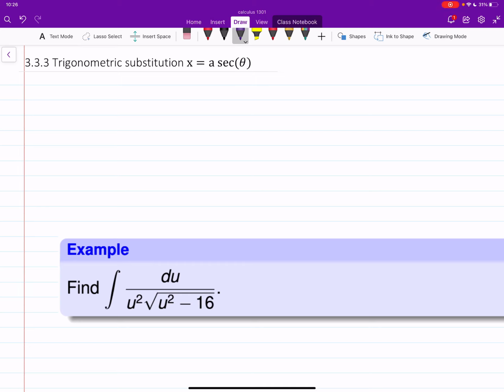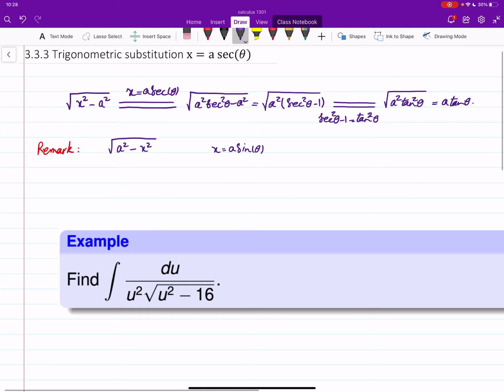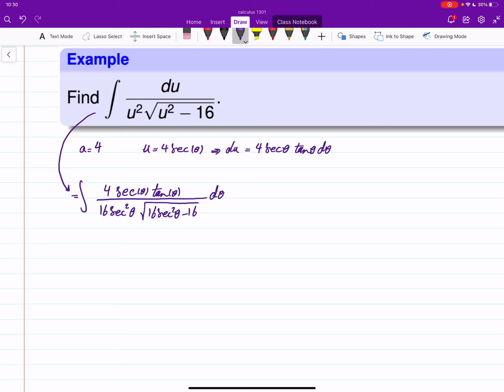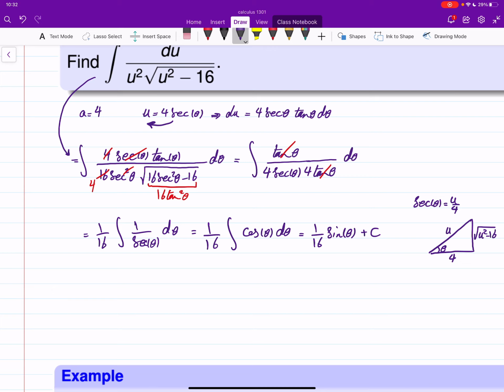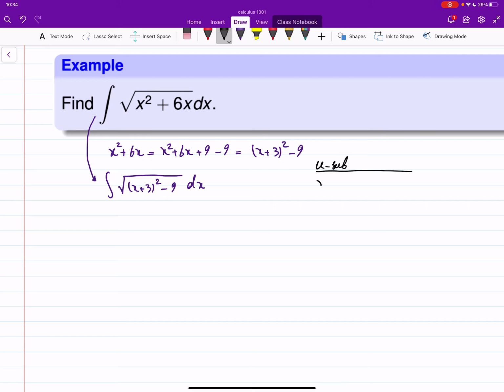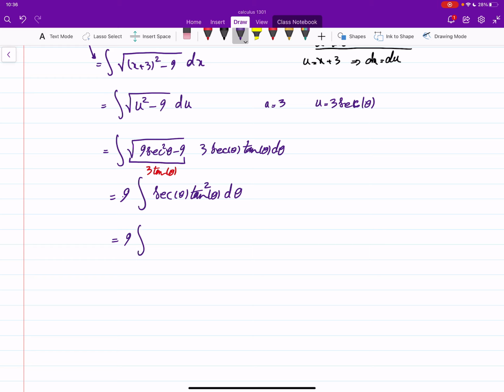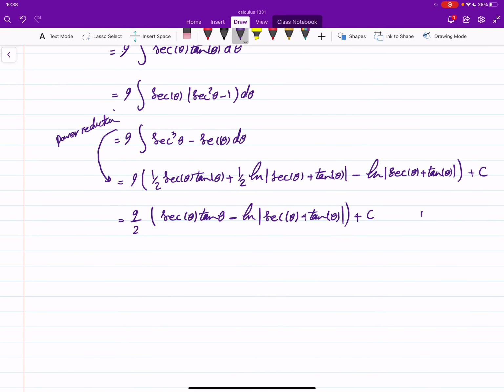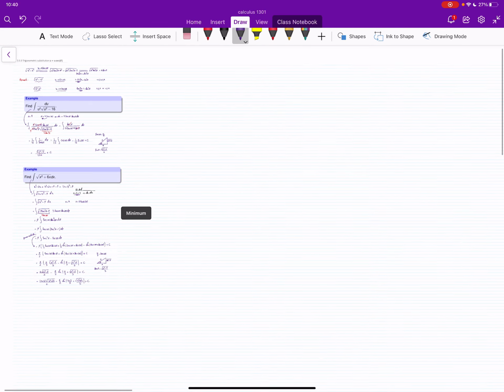Labtube-(Calculus II)-Trigonometric substitution x=a sec(θ)